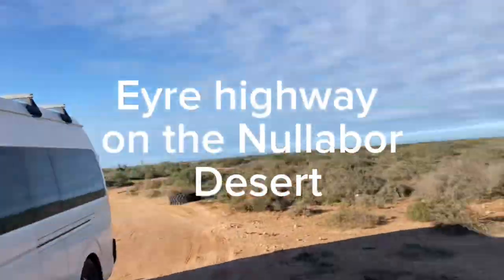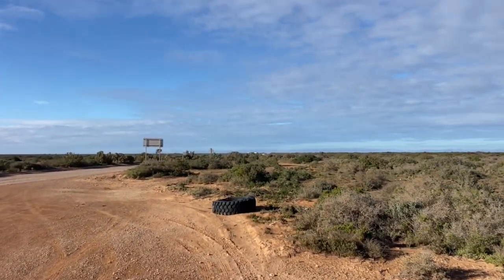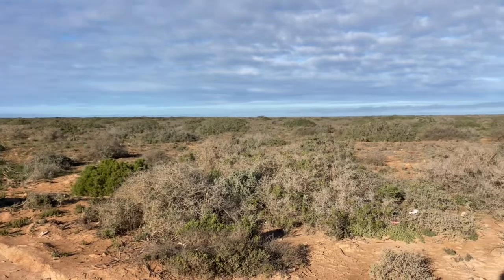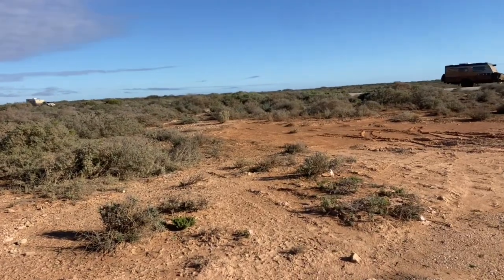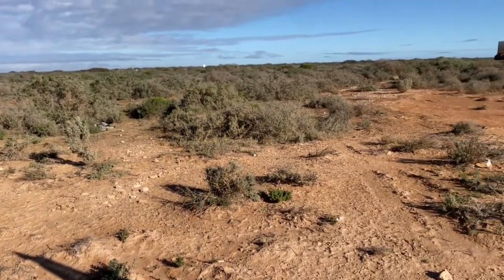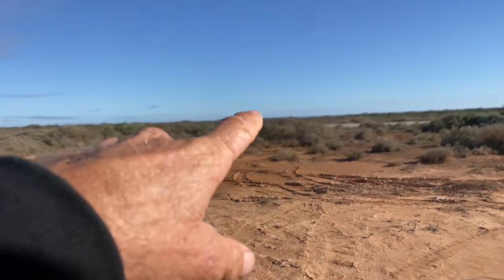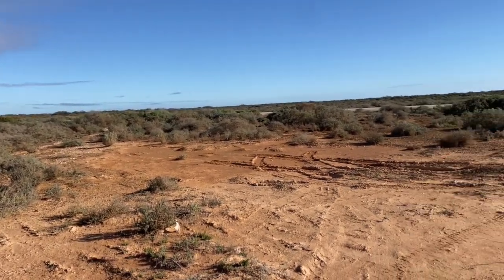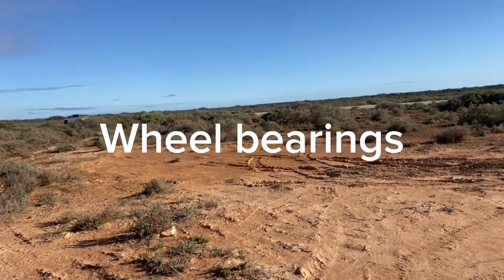Pt 2 Why can’t I have the Inverter size I want even though it has to be export limited!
This is my follow up video from yesterday‘s video explaining why we can’t have whatever size inverter we want on a grid tied ￼system in Perth Western Australia when we have an inverter over 5 kW and it has to be export limited you would think that the solar inverter capacity would no longer matter But it is still a very important part of the puzzle.

Why the f&@k can’t I have the Inverter size I want😡￼ And how to cheat the system 😎